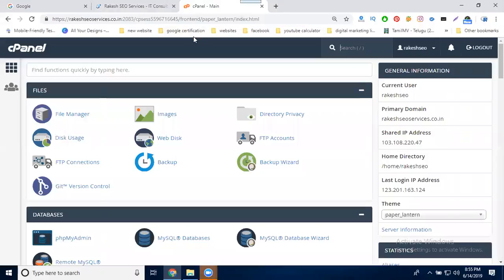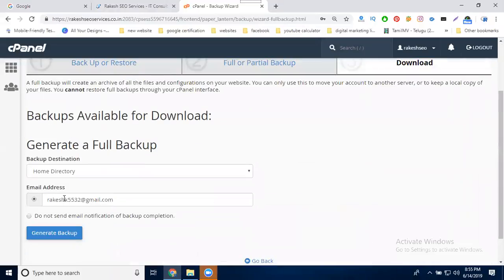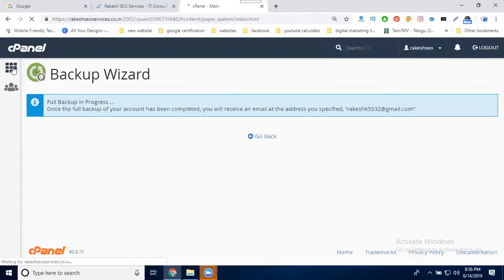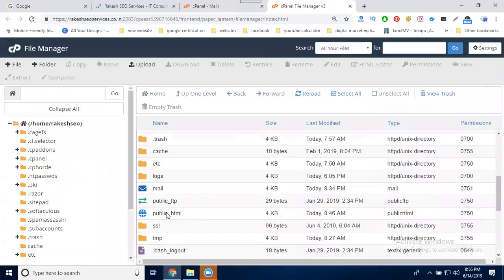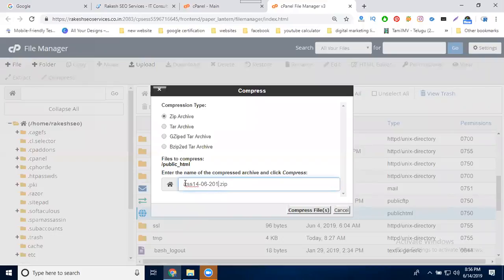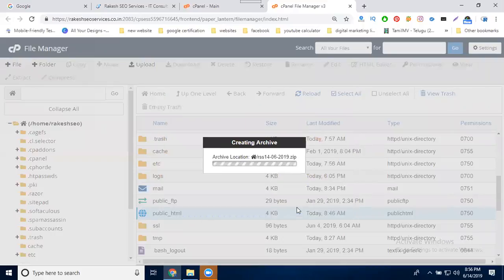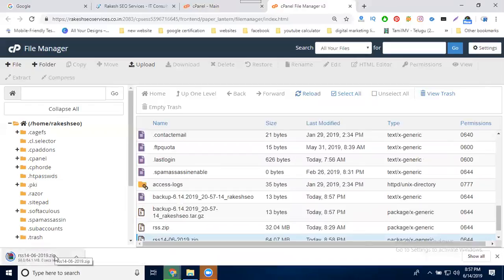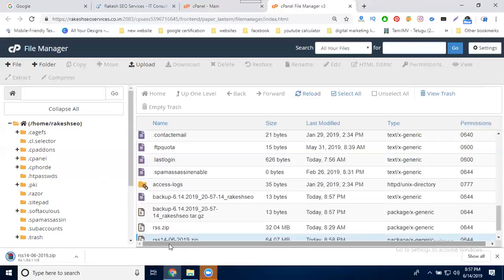How to download your website backup files using cpanel 2019 | DigitalMarketing Tutorial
DigitalMarketing Training - Learn this video How to download your website backup files using cpanel 2019 tutorials by Digitalrakesh